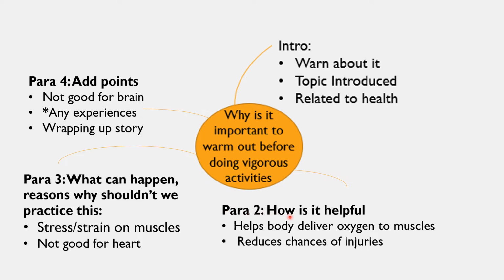Planning An Essay - Spider Web Diagram | @education.online_frevryone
REMEMBER: "By failing to prepare, you are preparing to fail.“ ~ Benjamin Franklin. How to plan your essay using spider web/mind map diagram. You ought to summarize info in planning your essay.

Educational Content 4x a week!

These videos include:
• English Subtitles
• Reliable Notes
• Colorful [virtual] Pictures
• Quiz /questions

Copyright @ powertopics.
what is the first step in planning an essay
for planning an essay
when planning your essay
why planning an essay is important
planning for an argumentative essay,
planning essay and presentation